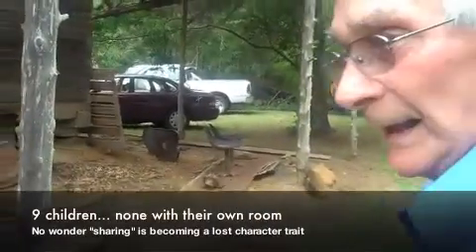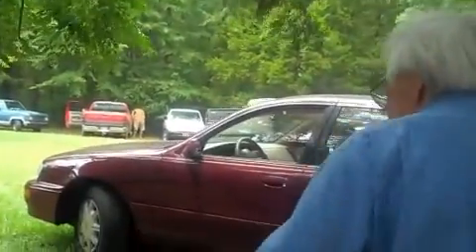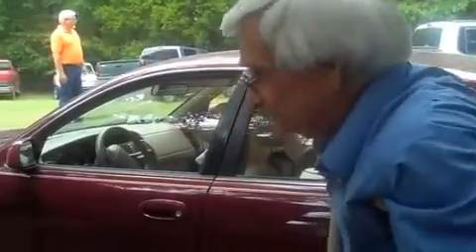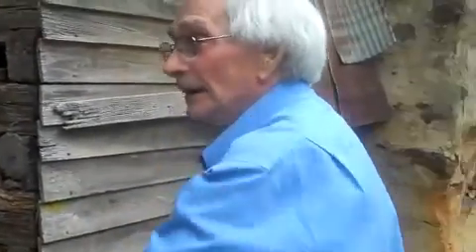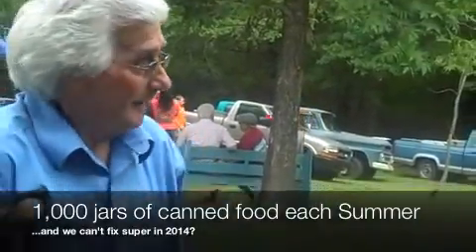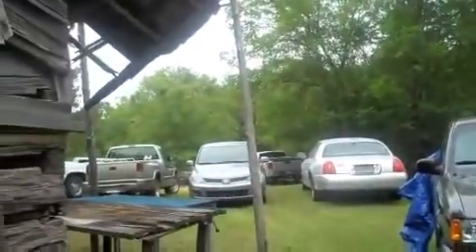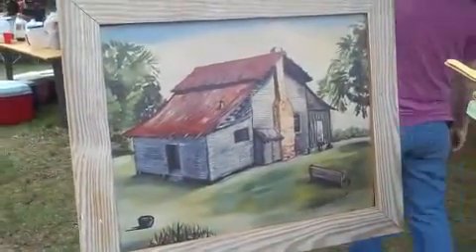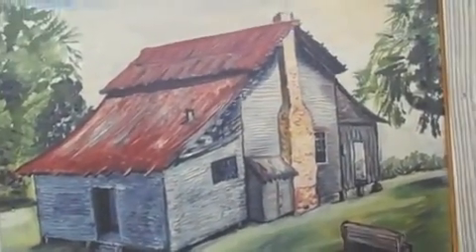Old Home Place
Bishop/Burrell home place in Mississippi built 1850